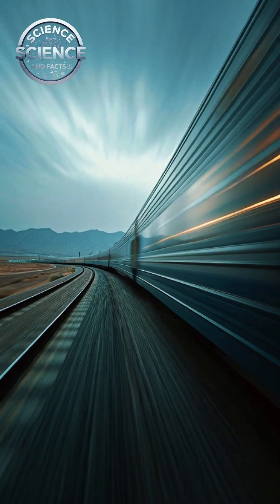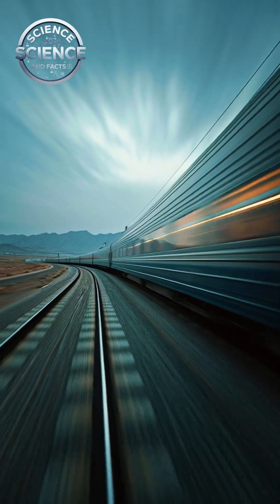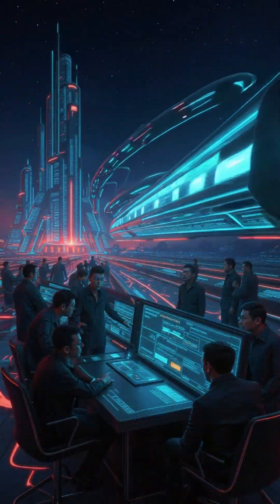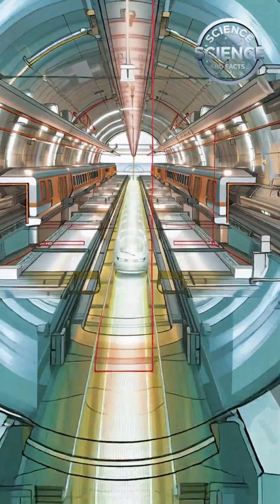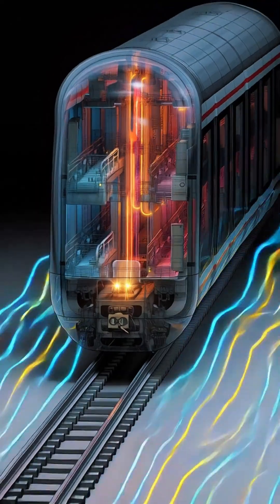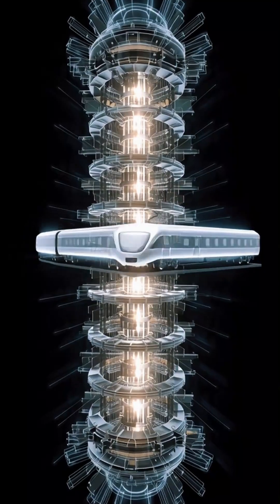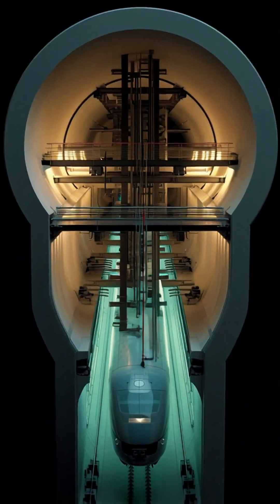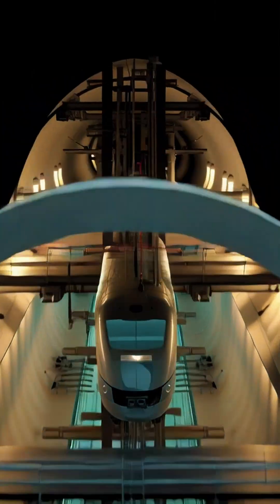China’s 1,000 km/h Vacuum Maglev Train | The Fastest Train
China’s new vacuum maglev train has successfully hit a testing milestone in Shanxi Province — gliding inside a near-vacuum tube with almost no friction.
Powered by superconducting magnets and aerodynamic engineering, the prototype could reach 1,000 km/h, rivaling commercial jets.
This breakthrough could redefine high-speed travel, combining space-age science with sustainable engineering.

Sources: South China Morning Post / China Daily